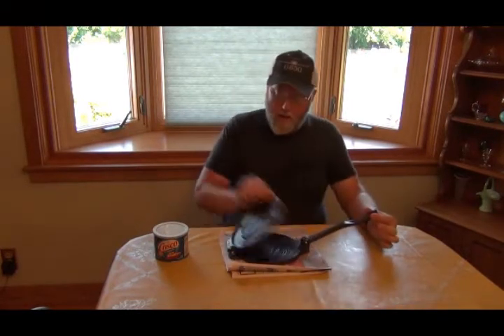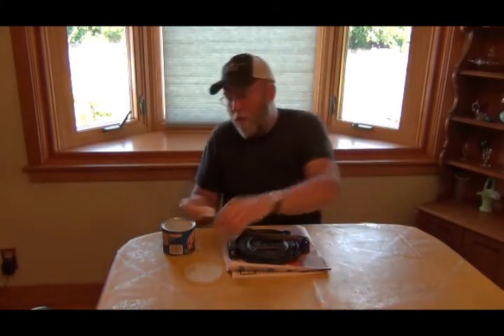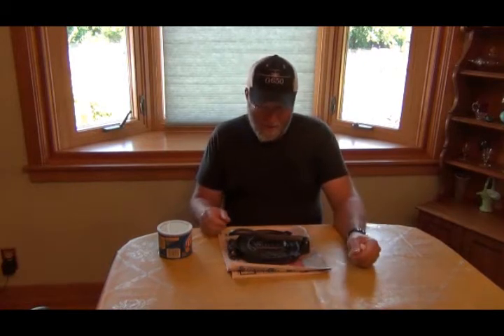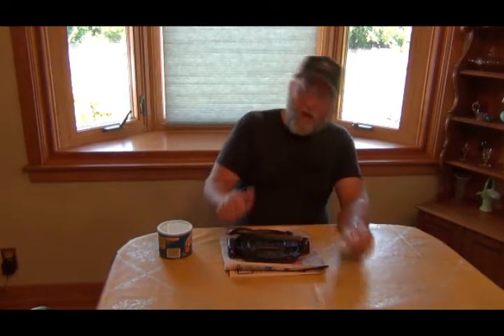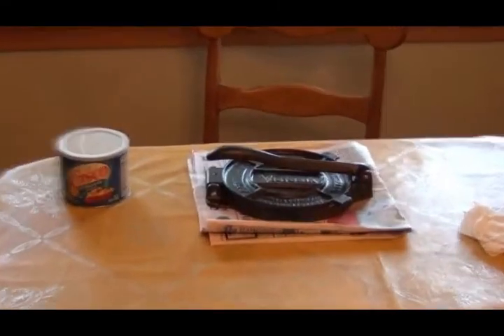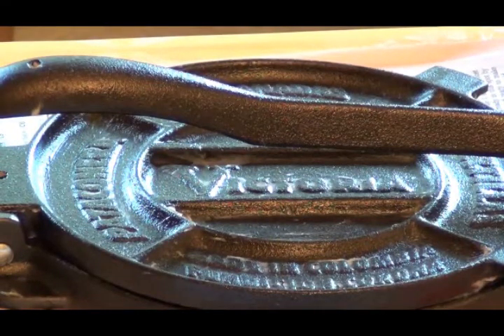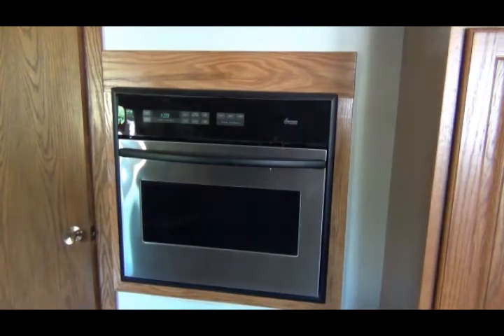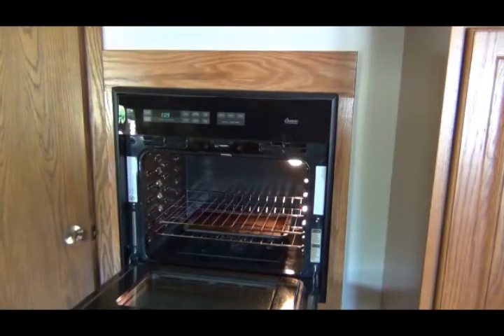Seasoning my cast iron.wmv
seasoned my cast iron tortilla maker. I started out at 300 degrees for about 15 minutes then turned it up to 400 degrees and left it in for about 10 minutes after it reached the 400 degrees.